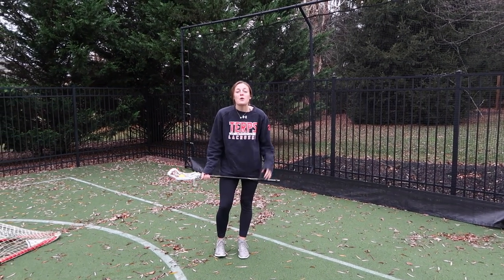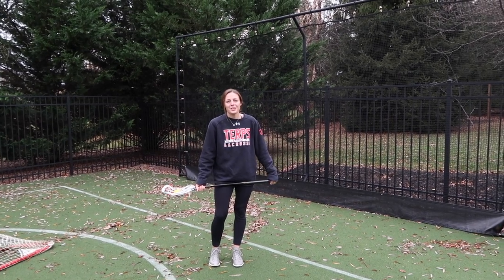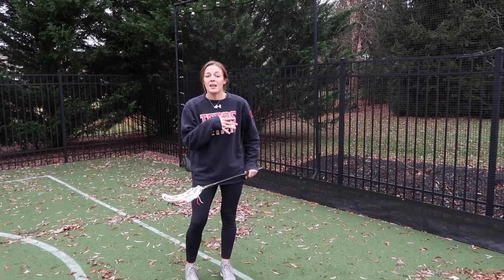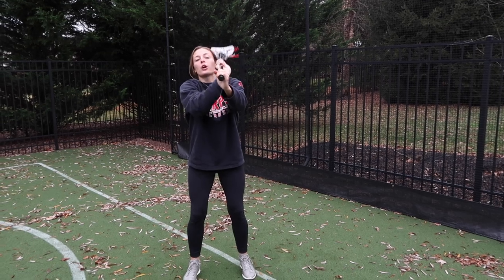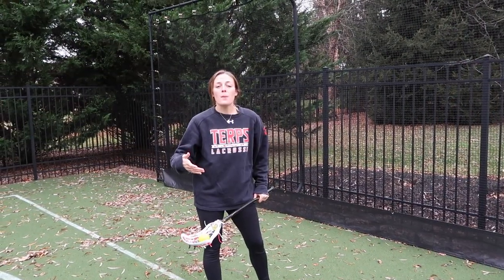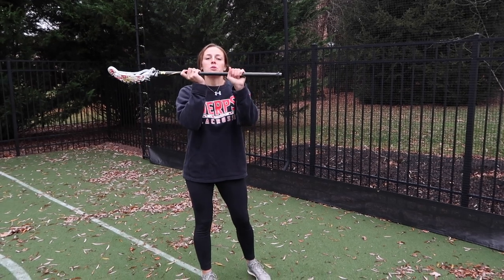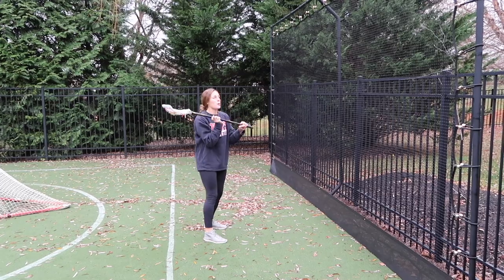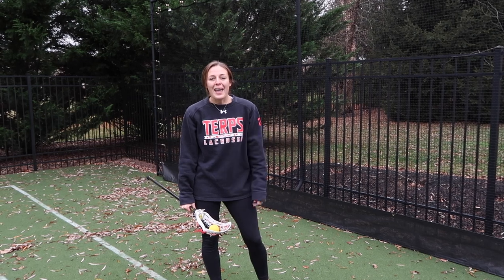Wall Ball Routine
Similar Gear to My Backyard Practice Setup:
Lacrosse Goal
Goal Target Sheet
Bounce Back

✩ SNAPCHAT! - taylorcummings